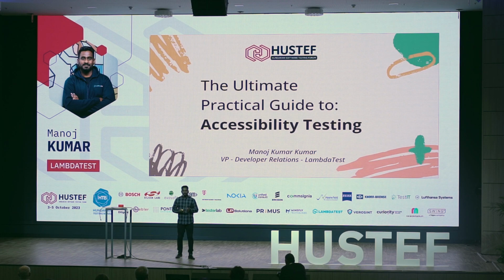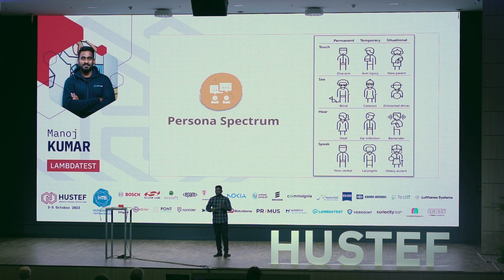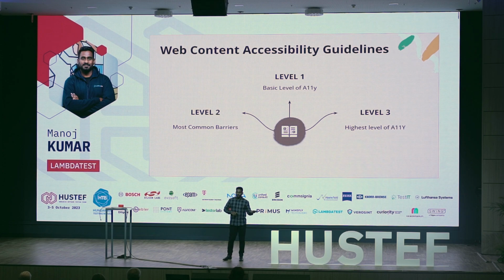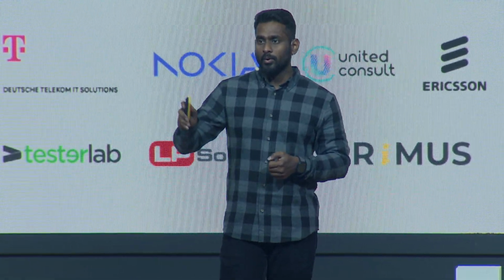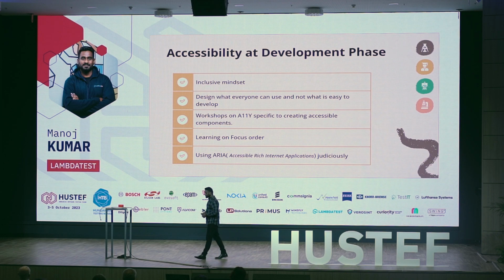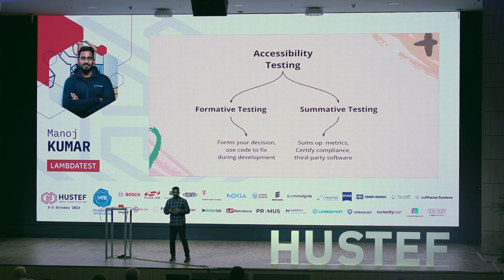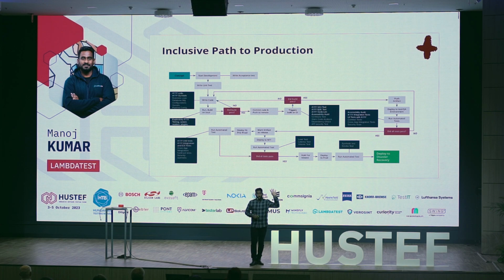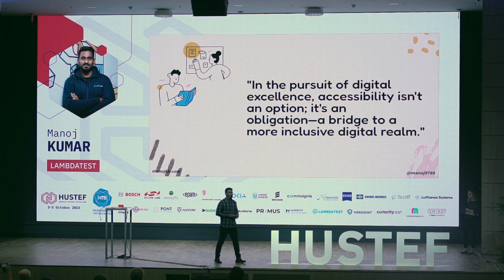Manoj KUMAR: The Ultimate Practical Guide to Accessibility Testing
Digital transformation is now the holy grail of IT organisations. However, most companies are striving towards engineering excellence with processes like the Continuous Delivery process and often forget about the usability and Accessibility factor, which has to be given utmost importance early in the cycle. Because the applications/ products that we build should be accessible to all.

„Accessibility is everyone’s responsibility” – We all need to understand that Accessibility isn’t “someone else’s job”. In this talk, Manoj intends to share some practical examples of baking Accessibility during your agile software development cycle and advocates striving for engineering excellence with empathy. This talk will include basics like the need for Accessibility, followed by some practical, simple ways to find Accessibility flaws and, this will enrich the level of confidence to have some meaningful conversation about pushing for an Accessibility mindset at their workplace and how to take it forward by baking in the accessibility at part of your Agile process from planning stages to production stages.

This talk will share practical insights on how to bring in the Accessibility mindset within teams and highlight tools and processes in the Accessibility ecosystem to implement during product development,

Where to start with Accessibility?
Can we add Accessibility to the Definition of Done?
What audit tools to use in the software dev lifecycle
How organizational transformation on Accessibility initiative can be done to promote the Accessibility thought process.